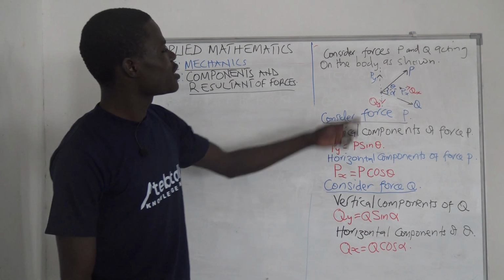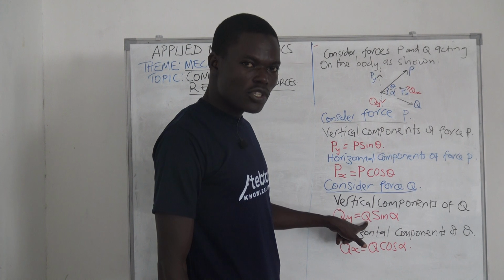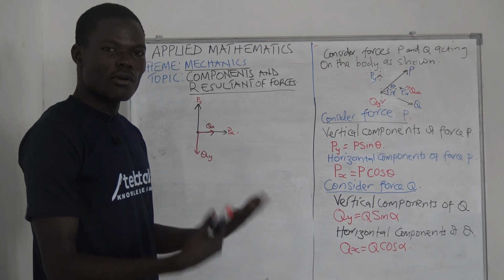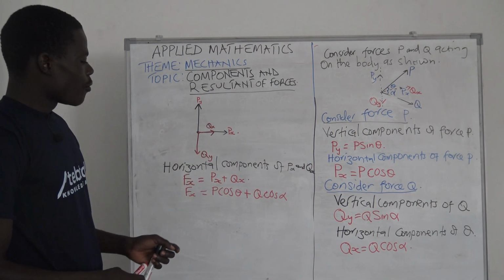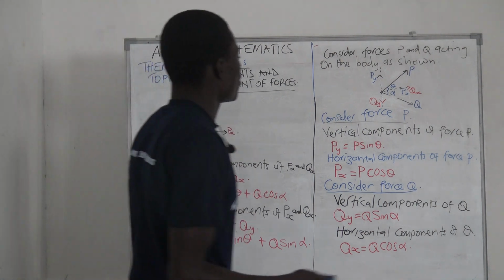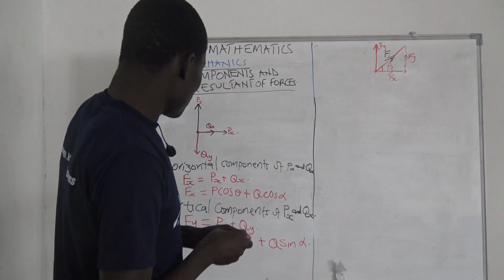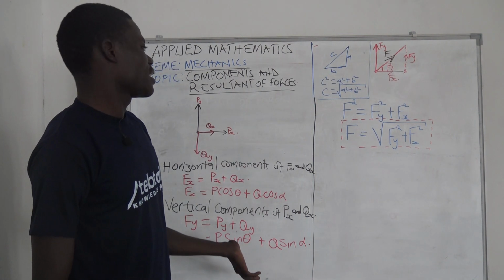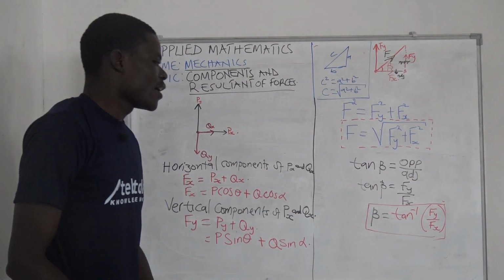RESULTANT FORCES 2